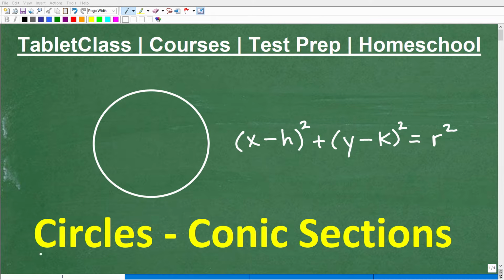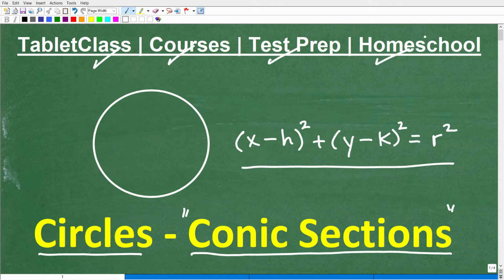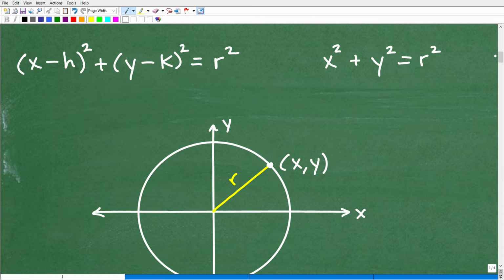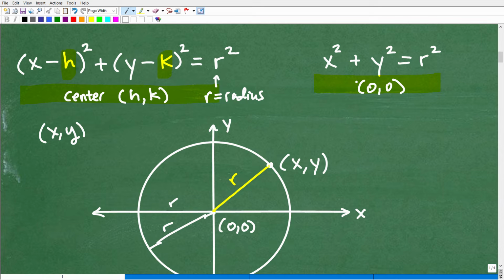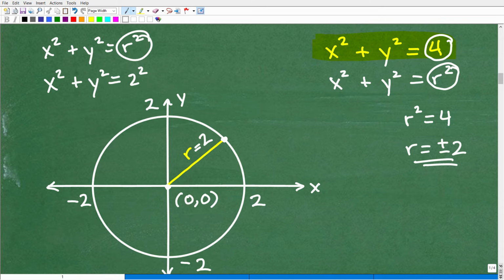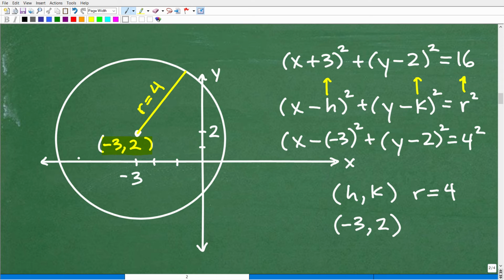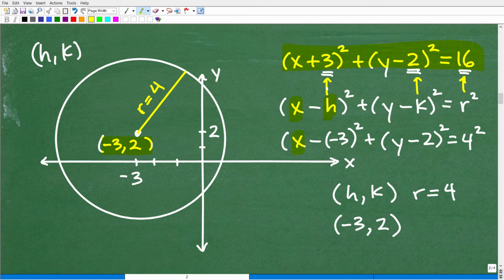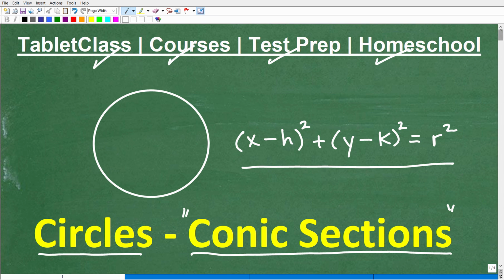Understand Circles (Conic Sections)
Math help with circles and equation of a circle also how to find the radius and center of a circle- conic sections.  For more math help to include math lessons, practice problems and math tutorials check out my full math help program